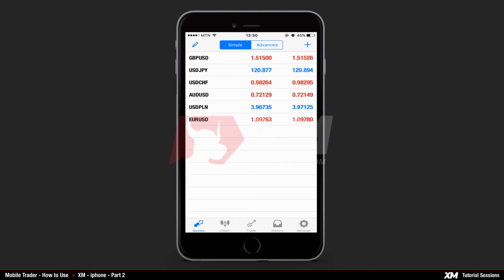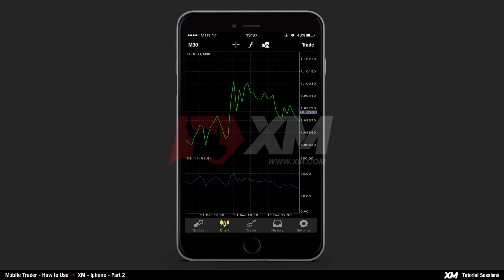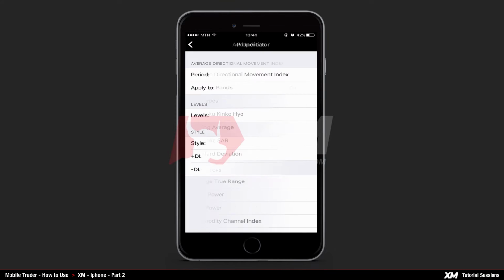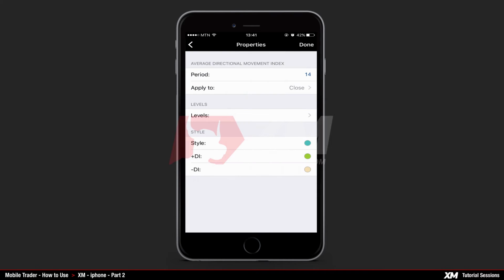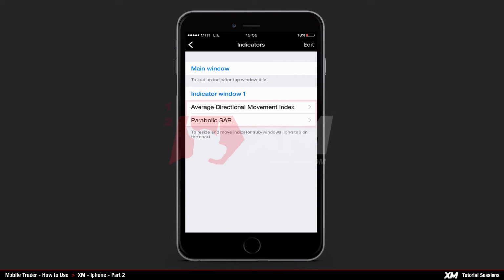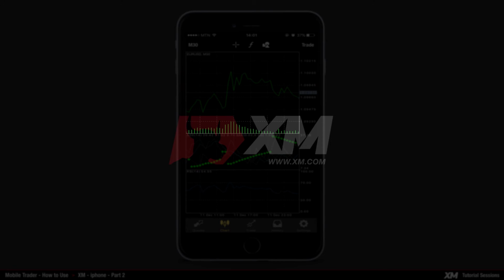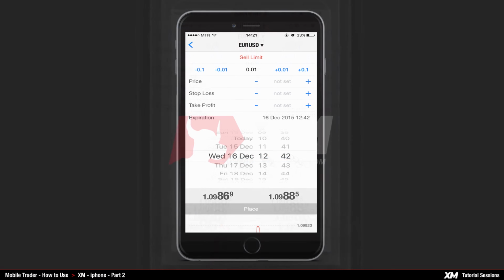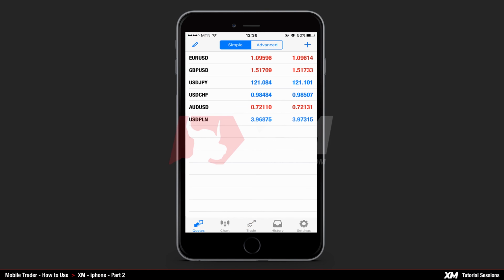XM.COM - Mobile Trader - Using the MT4 iPhone Application (Part 2)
The content varies depending on the country of your residence and the financial services regulator.

This tutorial explains how to use the iPhone application on your iPhone. (Part 2)